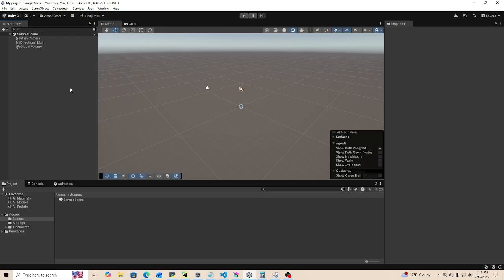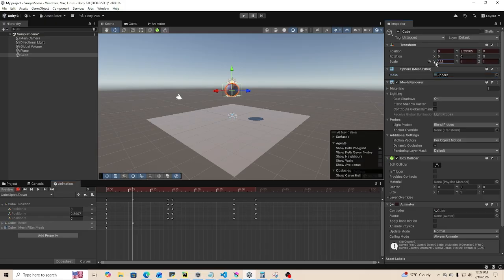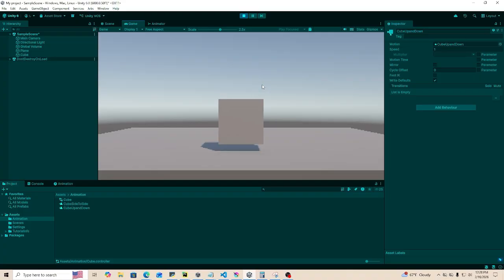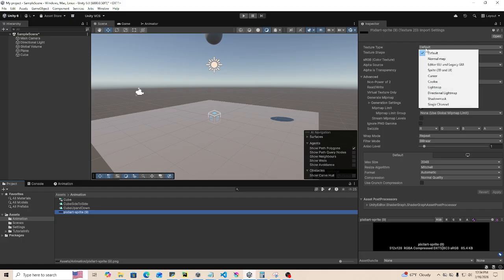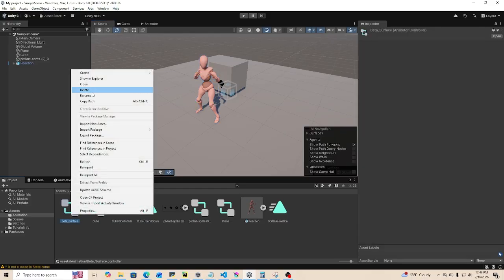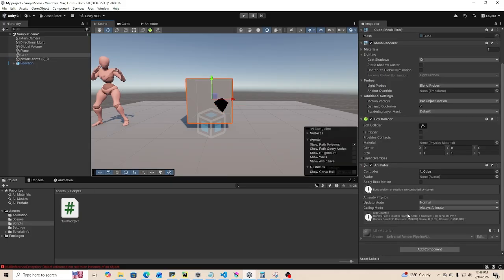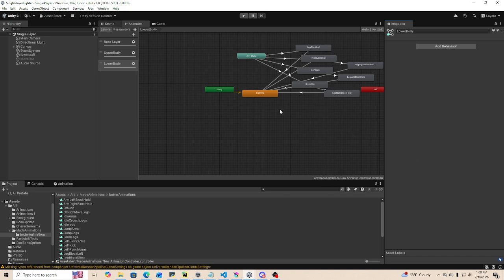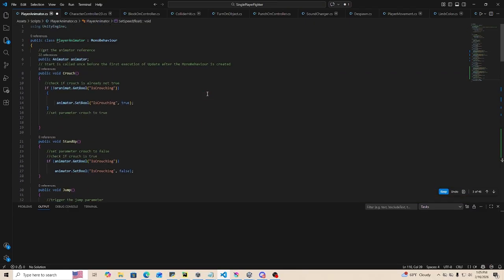Unity Engine: Animation, Animator and more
This video goes over additional content for animation in Unity. Made primarily for students at UCF, I made it public to share with others who would be interested.

0:00 - Animation of Cube
8:08 - Animator Parameters
13:14 - Pixel Art Sprite Animation
18:53 - Mixamo Humanoid Rig
25:53 - Event Programming in Animation
31:57 - Complex Example and Layers